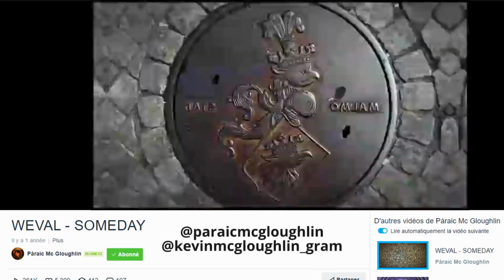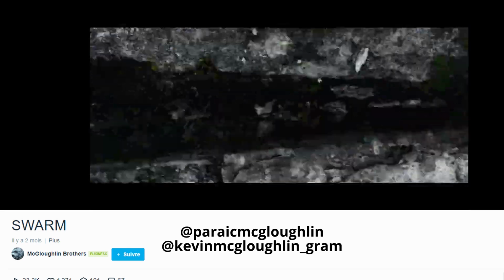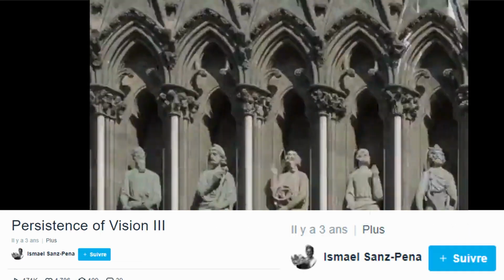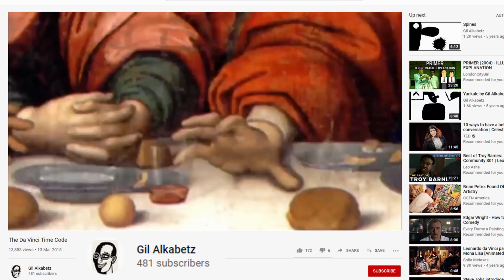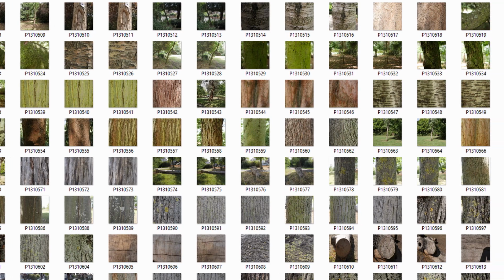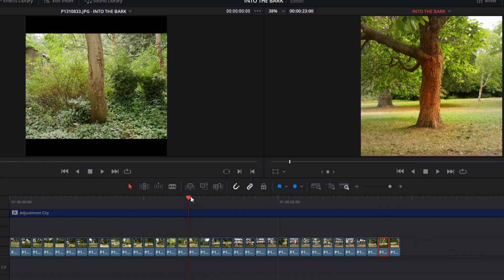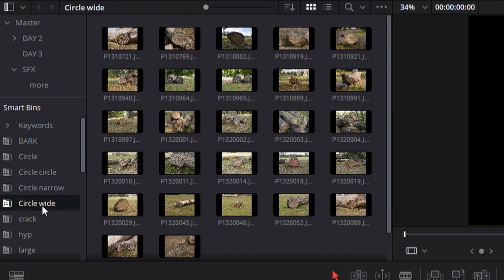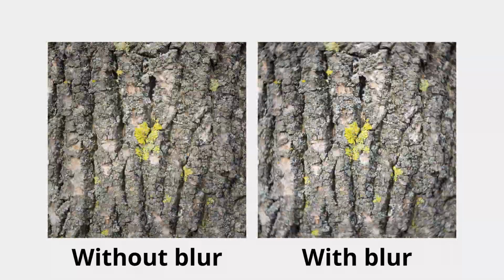HOW TO: Kinestasis stopmotion (like Kevin & Paraic McGloughlin)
***links to all videos below***
A part video-essay, part-tutorial on kinestasis or graphic stopmotion, a technique which creates the illusion of motion through the quick succession of images and photographs, related or unrelated to each other. It is different from conventional stopmotion as it does not involve an object that is controlled or moved by an animator. I first came across this technique last year in a music video made by Paraic McGloughlin for Weval. Since then, I have seen this technique being used more and more, in varying ways, but it's only recently that I learnt what it's called (or at least I think that's what it's called!). I thought I would make a little video explaining my process on how I made these two videos:

Intro/Inspiration 00:00
Tree of Life video 01:29
YouTube video 02:54
Conclusion 04:10